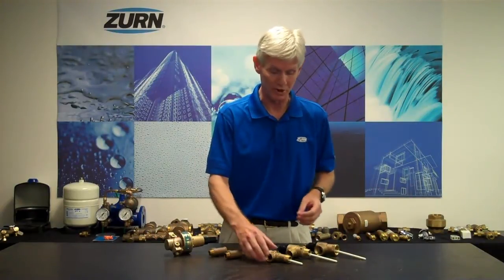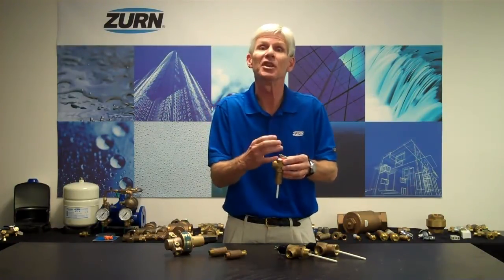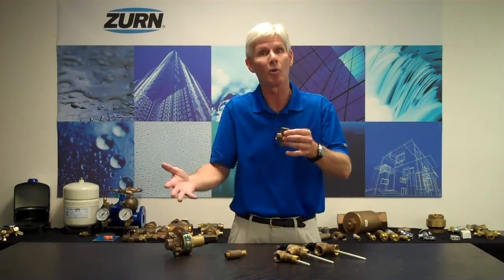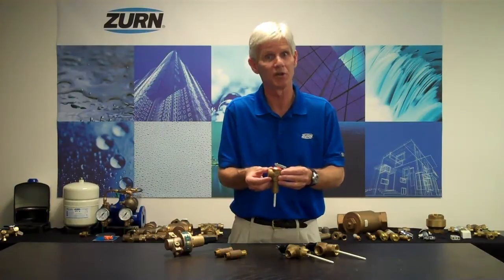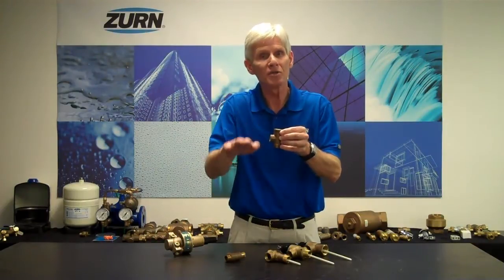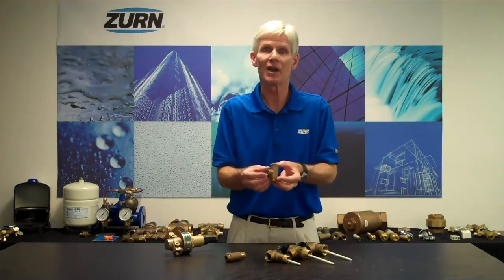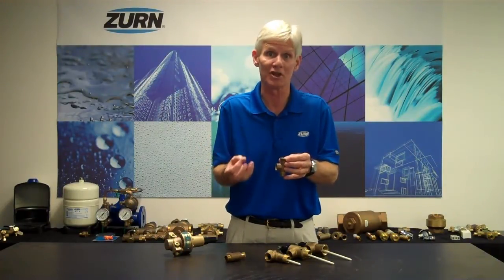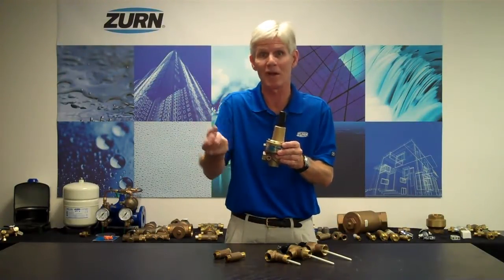Zurn - Safety Relief Valve Opening and Closing Points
Safety relief valves have opening and closing point tolerances. This video clarifies the tolerances of the relief and reseating pressures.